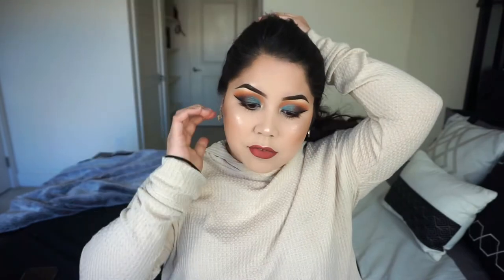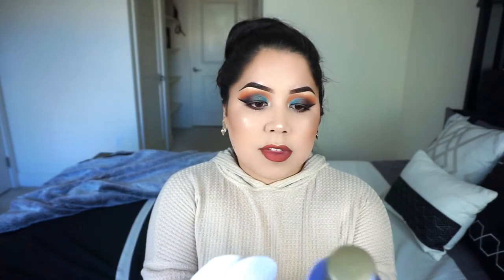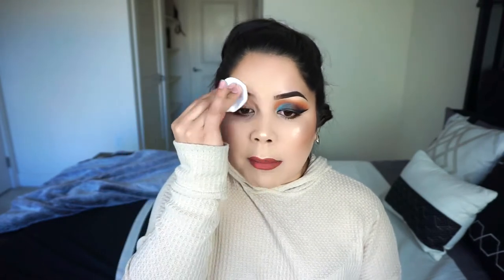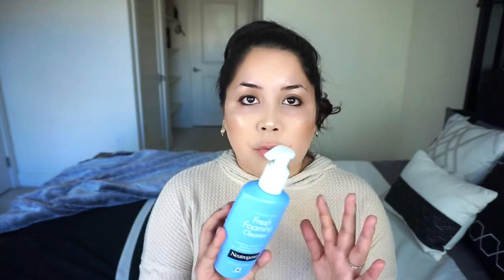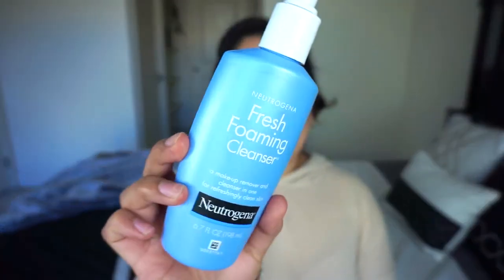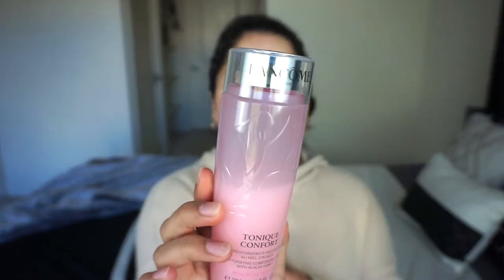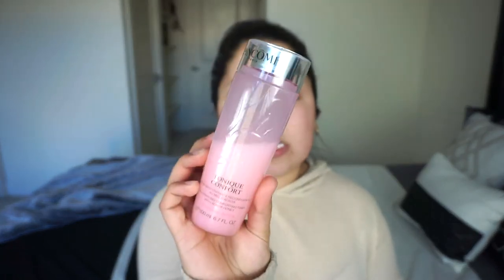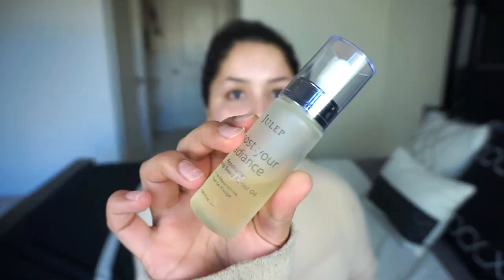SKIN CARE ROUTINE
Hey guys!
After so many request here is my ever so awaited SKIN CARE ROUTINE.
I've been doing this routine for some time now, this is what works for me all these products have helped me keep my skin glowy, hydrated  and youthful.

PRODUCTS
Neutrogena
Foaming cleanser/ Oil Free Makeup remover/ Facial wipes

Full product details on my Insta